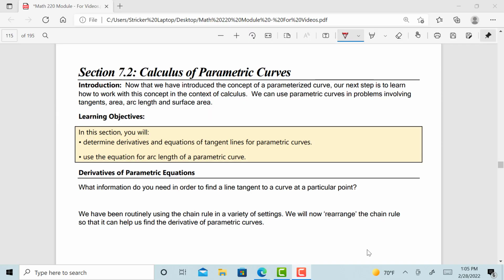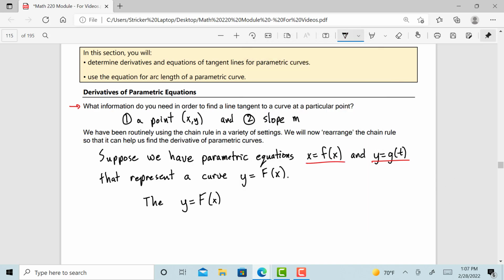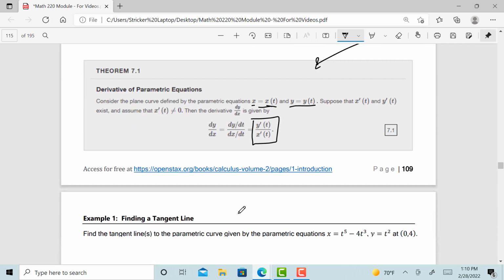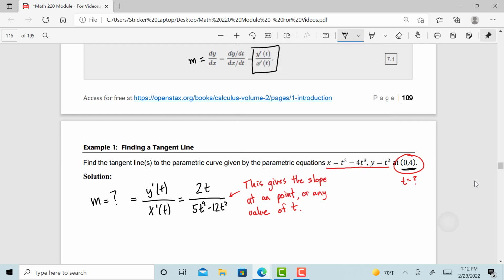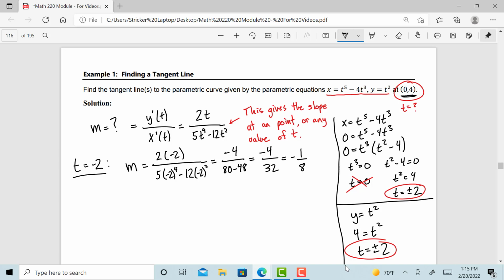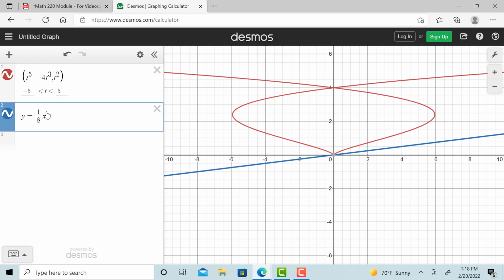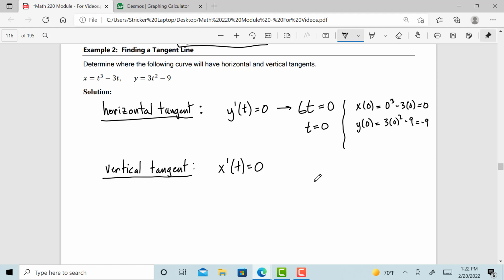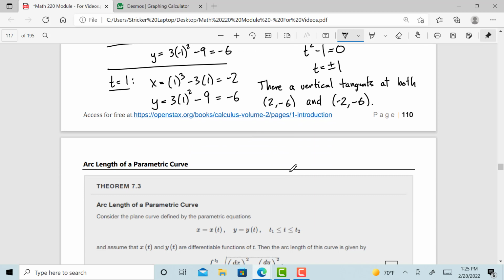Section 7.2 (Calculus Of Parametric Curves - Finding Tangent Lines)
In this video students will learn how to find the derivative for curves that are defined by parametric equations.  Students will also learn how to find the equation of a tangent line for a curve that is parametrically defined.